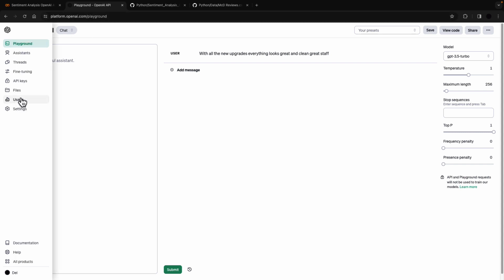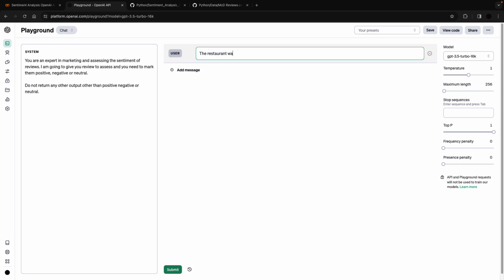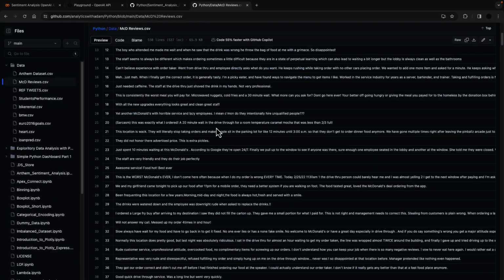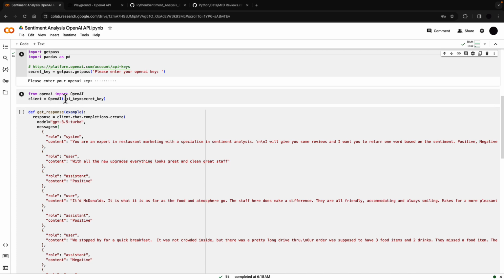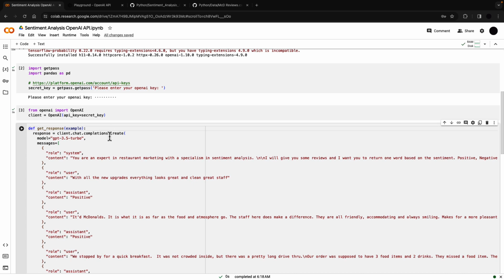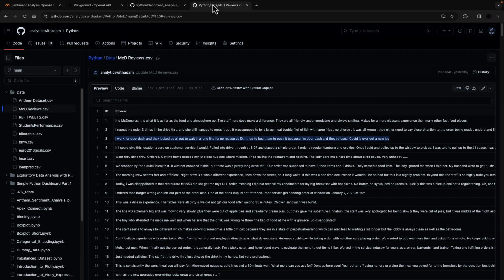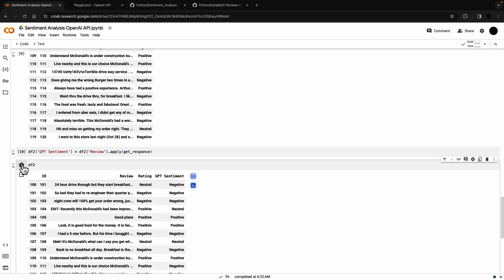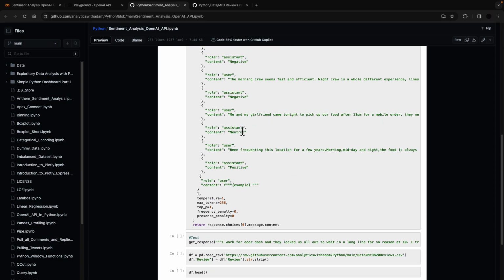The Ultimate Guide to Sentiment Analysis using the Open AI API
Learn how to use the Open AI API to analyse sentiment of text using ChatGPT in Python. Become a sentiment analysis pro with this ultimate guide!

If you're interested in sentiment analysis or want to learn how to use the OpenAI API, then this is the video for you! We'll walk you through the steps to perform sentiment analysis using ChatGPT in Python, and provide tips and tricks along the way. By the end, you'll have a strong understanding of how to use the OpenAI API for sentiment analysis.